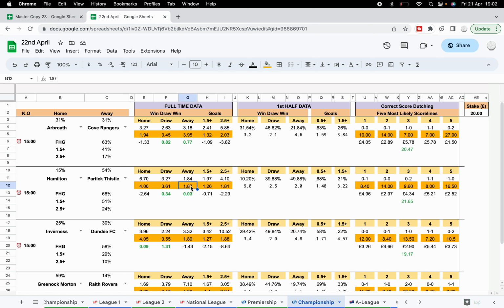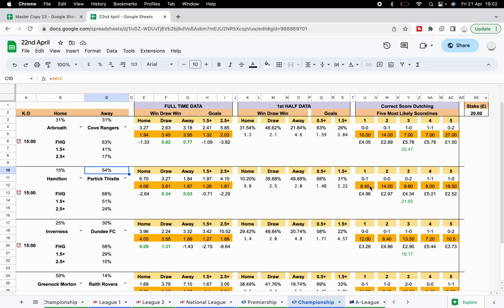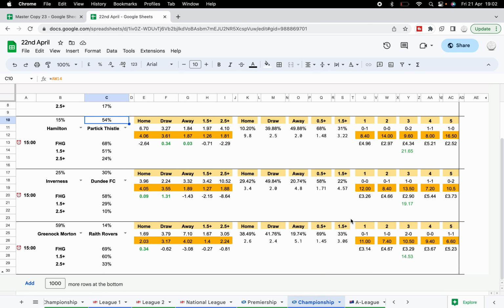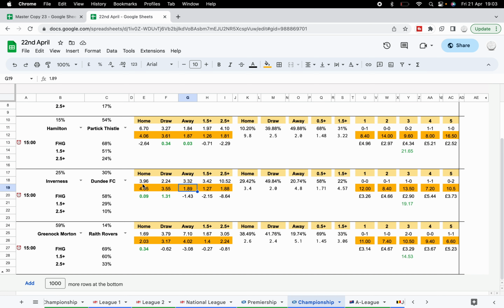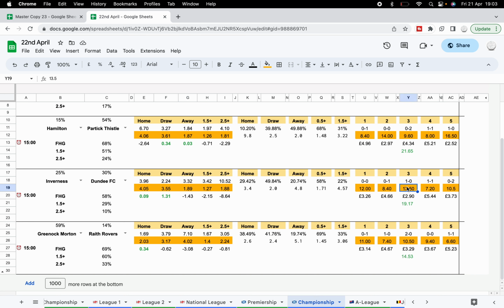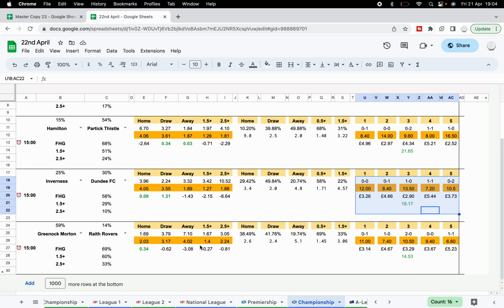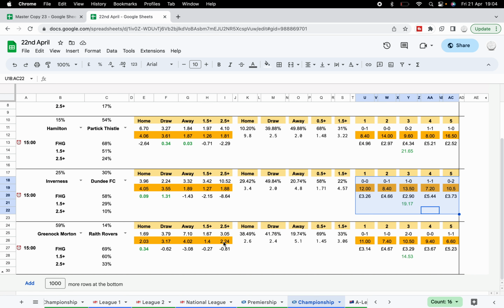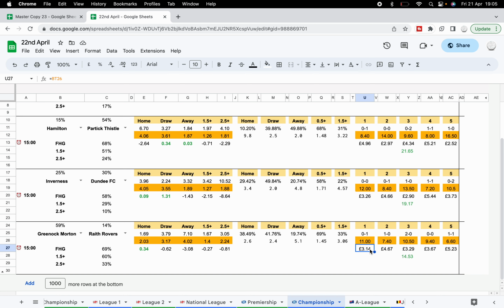Football Betting Tips | Free Scottish Championship Predictions | Over/Under Goals & Correct Score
Join the Math Bet Man channel to get access to daily value selections: